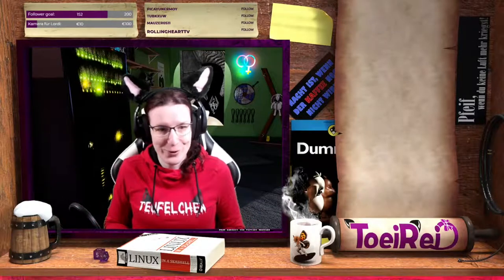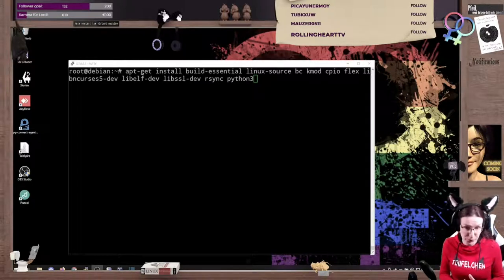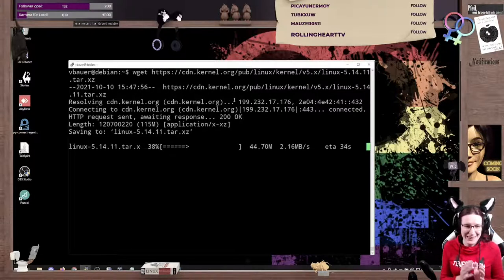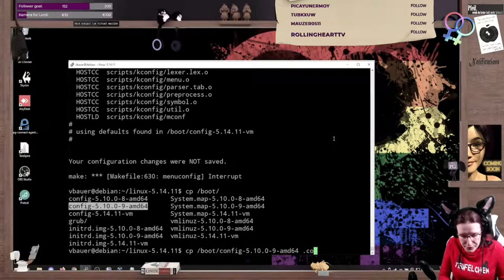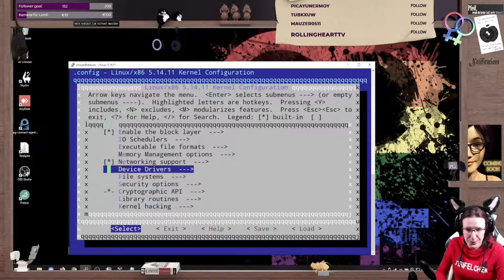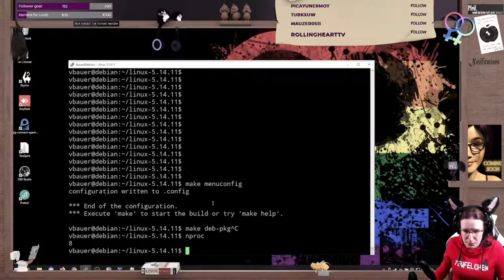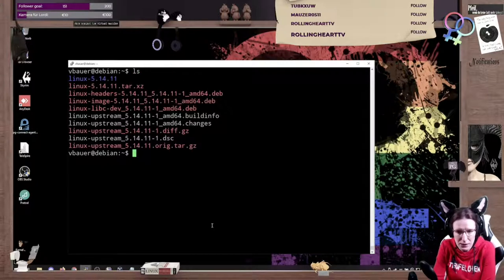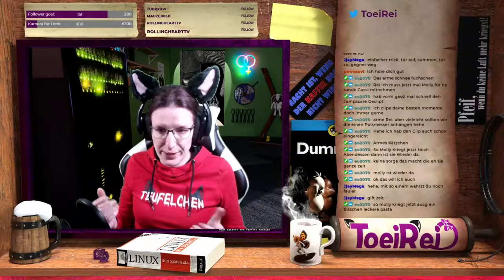Build a Linux kernel on Debian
Building the Linux kernel isn't a big deal as shown in the video.
Complete list of dependencies:
apt-get install build-essential linux-source bc kmod cpio flex libncurses5-dev libelf-dev libssl-dev rsync python3